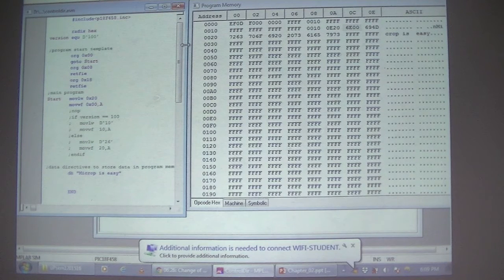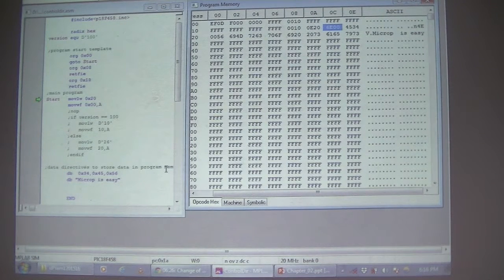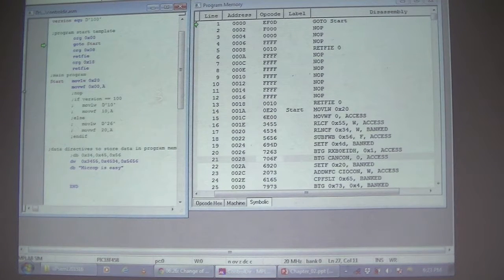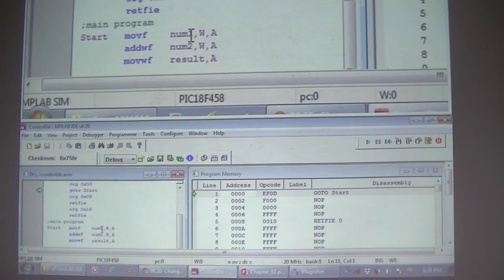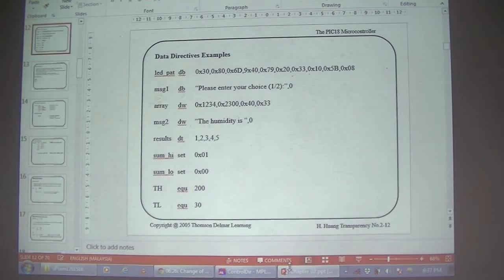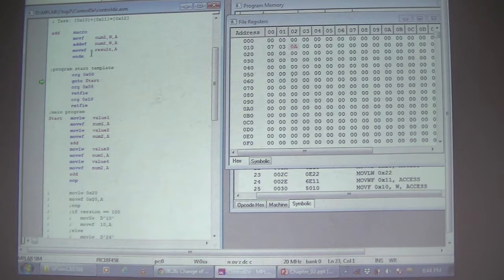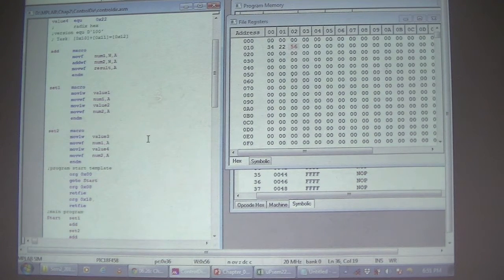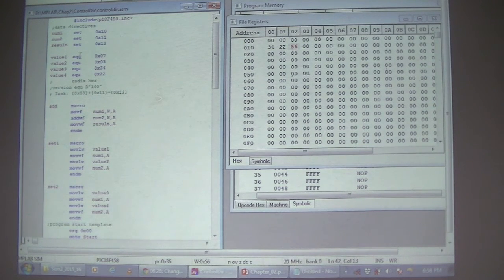EEEB373 Chapter 2 (Assembly Language Programming) Part 3